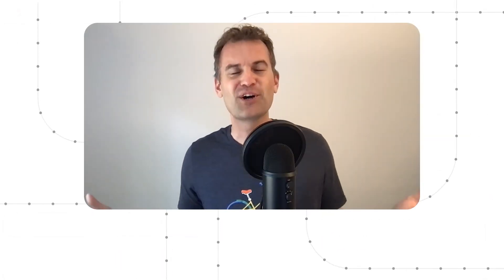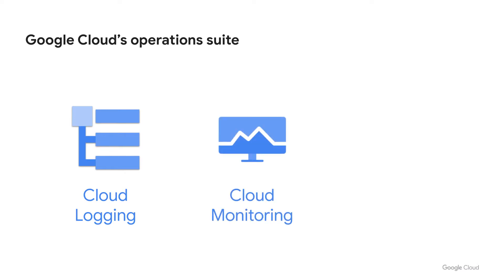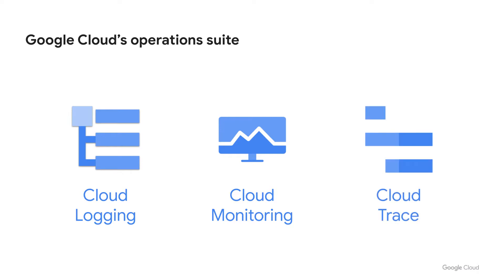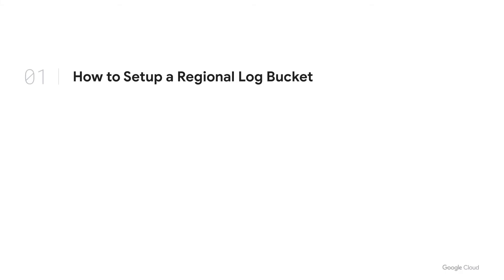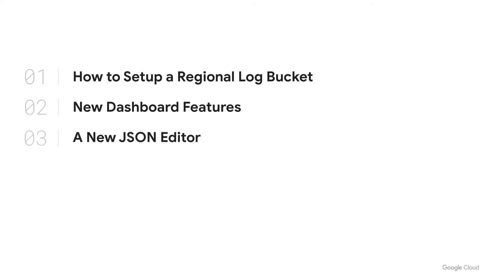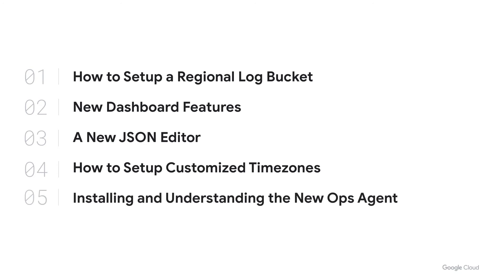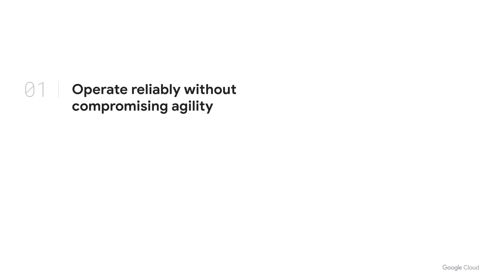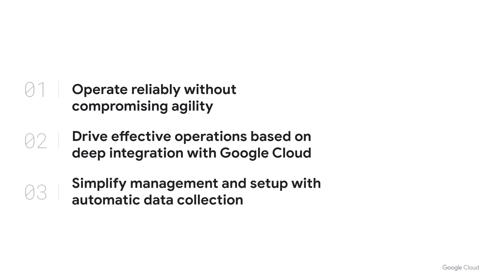Introduction to the O11y In-depth series from Google Cloud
Google Cloud’s operations suite includes Cloud Logging, Cloud Monitoring and Cloud Trace. We’re bringing you best practices, tips and tricks, segments on what’s new, and more in this new series: O11y in-depth (pronounced aa·lee), where O11y is the shorthand for Observability. Come learn from experts in the field and apply the knowledge to your deployments today!

Ask questions or join the conversation on the Google Cloud operations suite Community